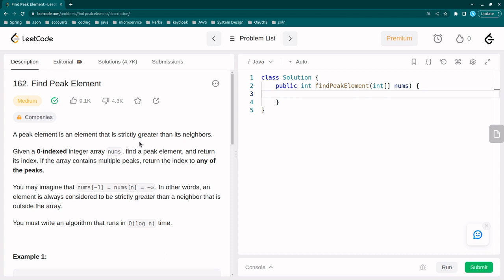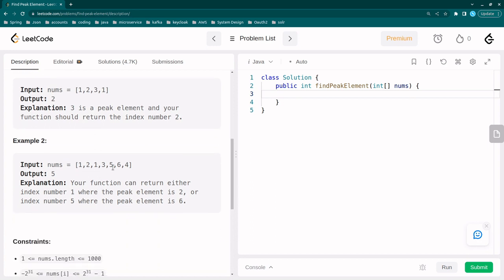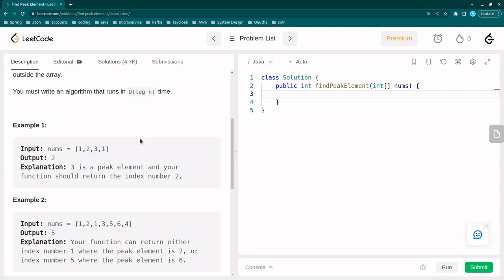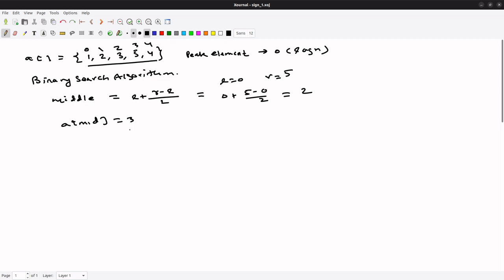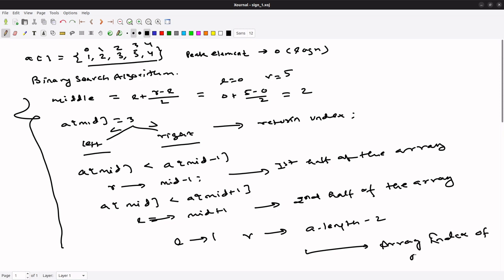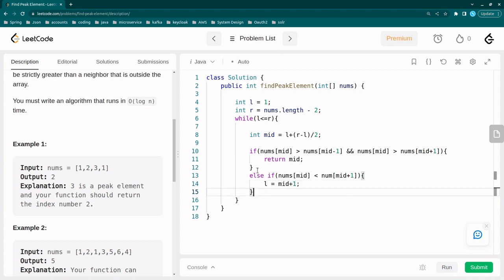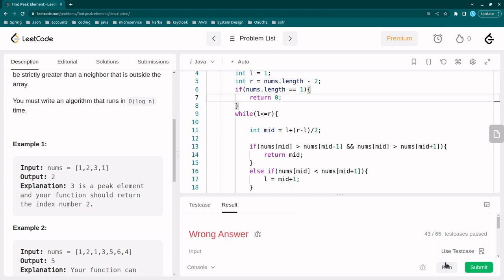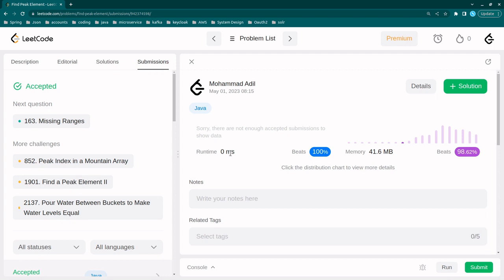Leetcode #162. Find Peak Element | Binary Search Algorithm Implementation | O(logn) | Java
Find Peak Element:

This problem is based on Binary Search Algorithm and we get the solution in O(logn), though this problem can be solved in another way, but the Binary Search will give an optimized solution.